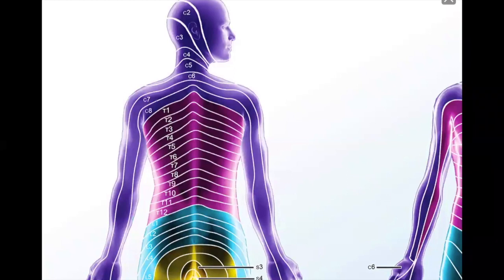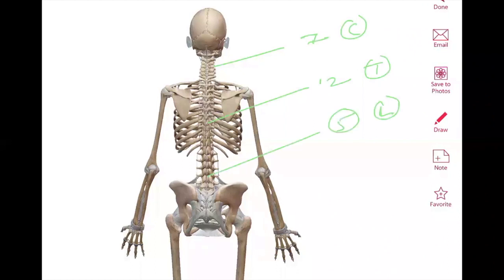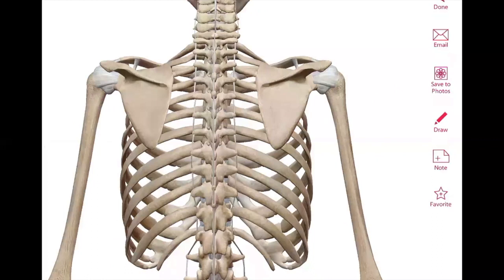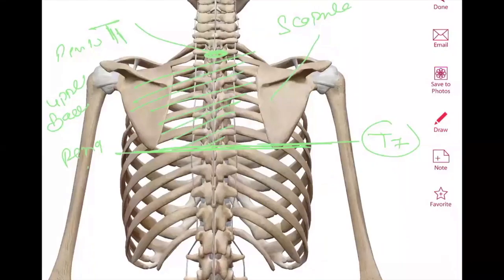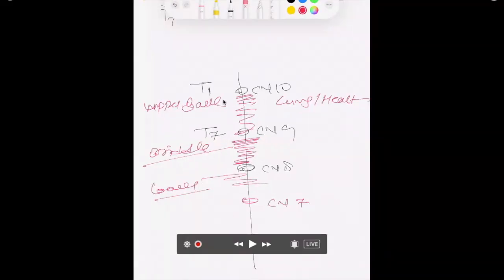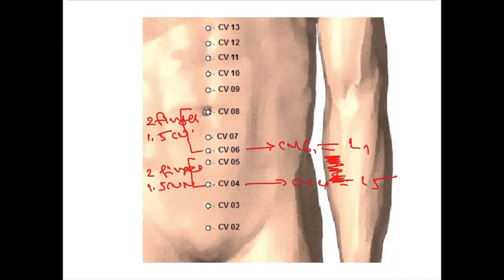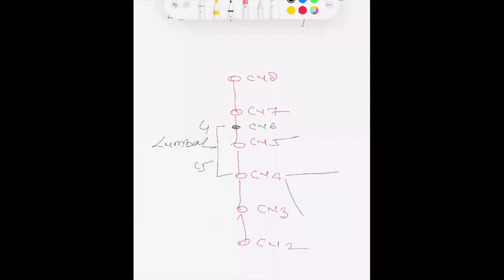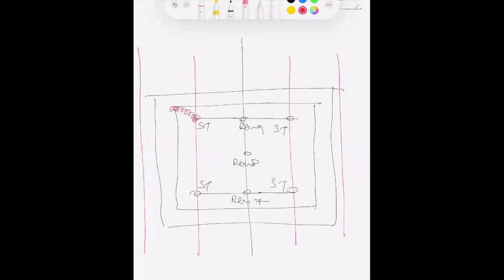Turtle Acupuncture 2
This video is about Turtle Acupuncture 2